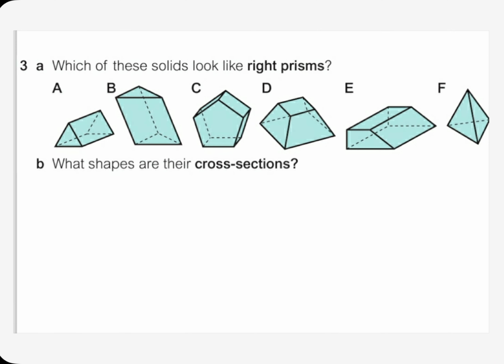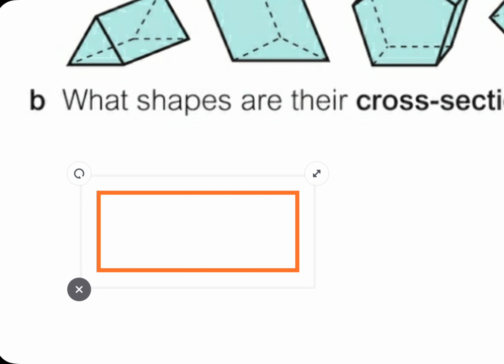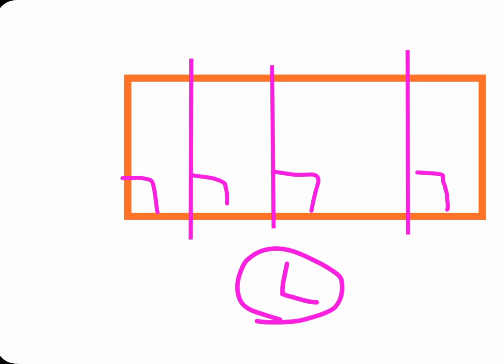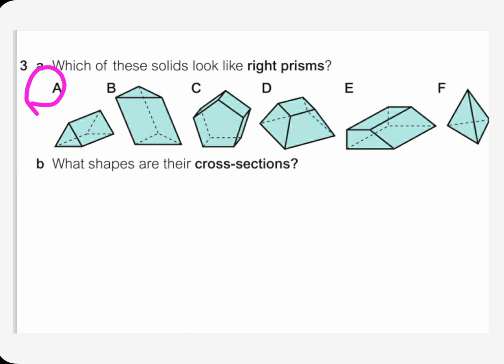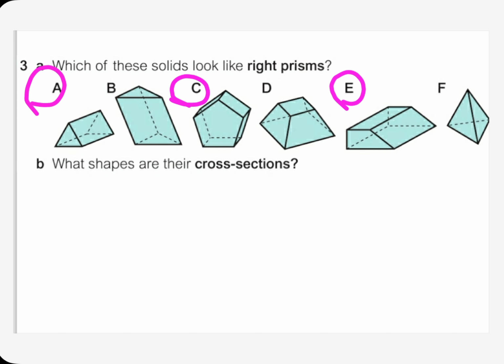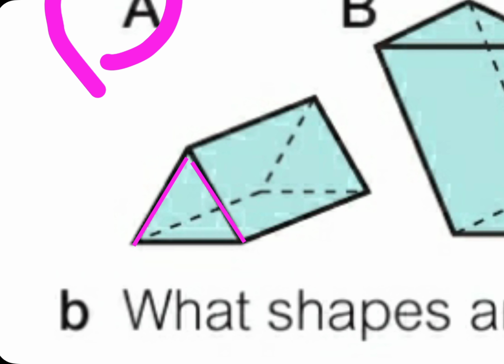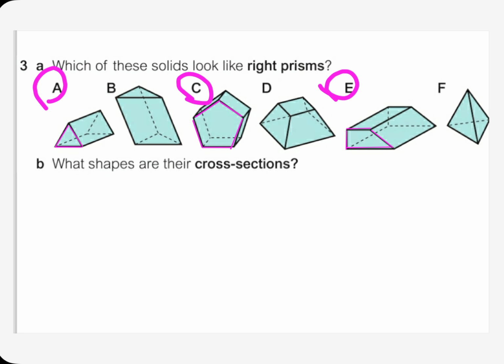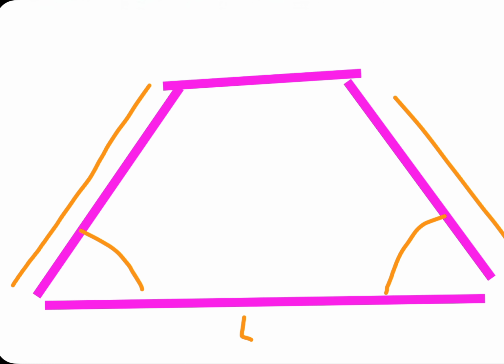Unit 3.2 Surface area of prism Q3 Find the right prism